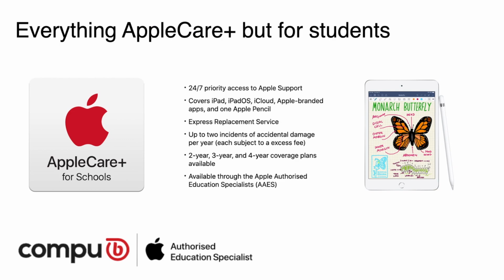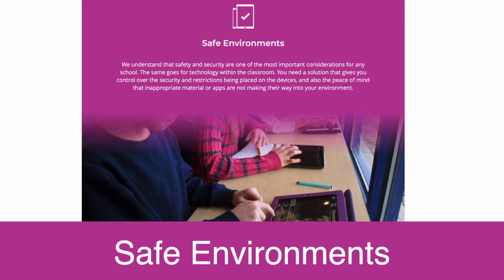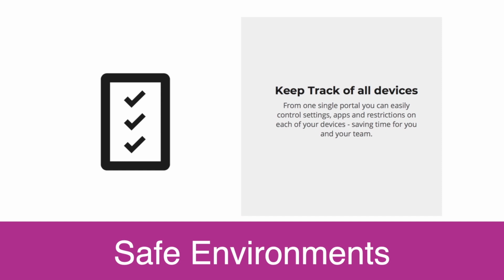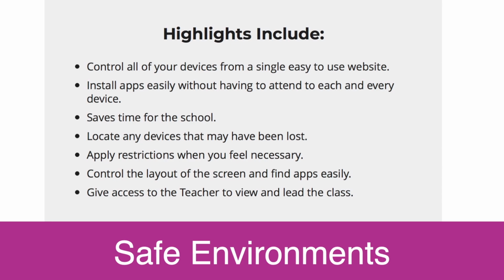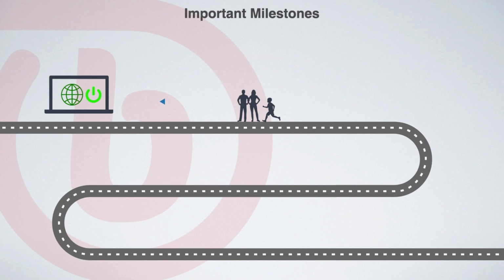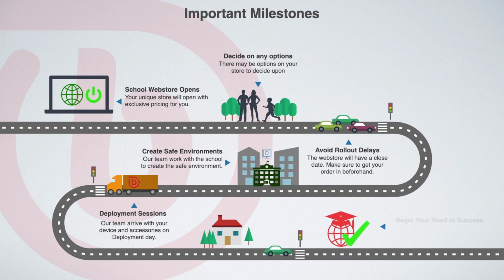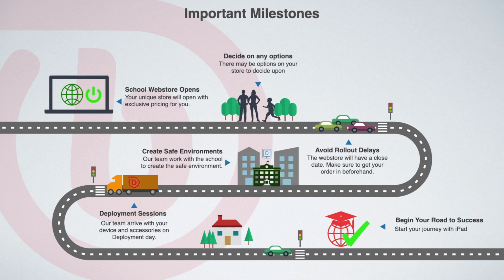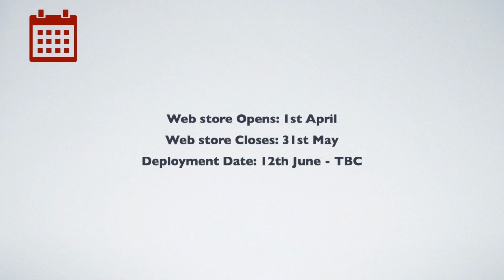CompuB iPad Information Session 2021/2022